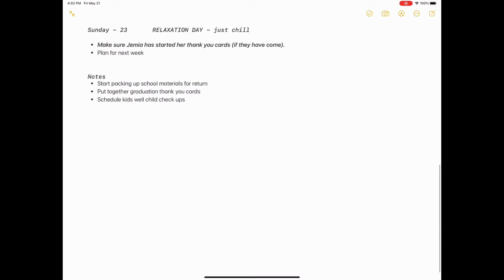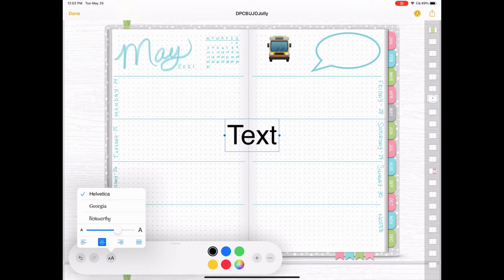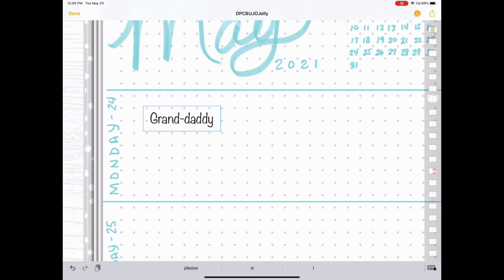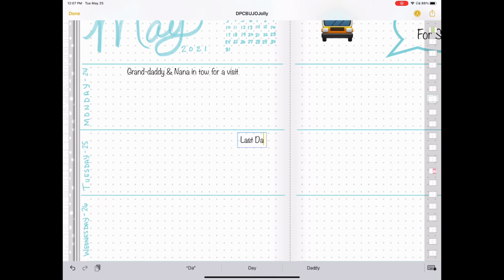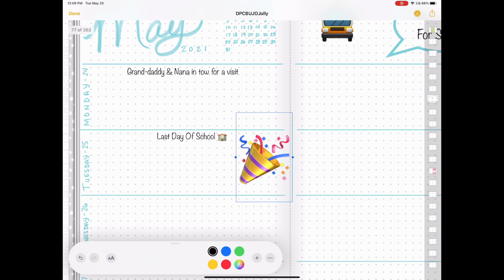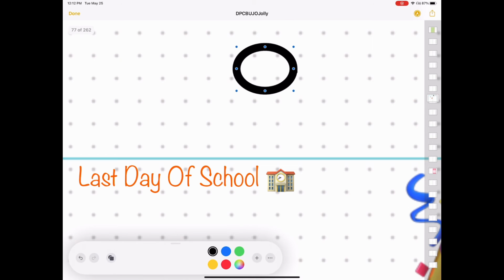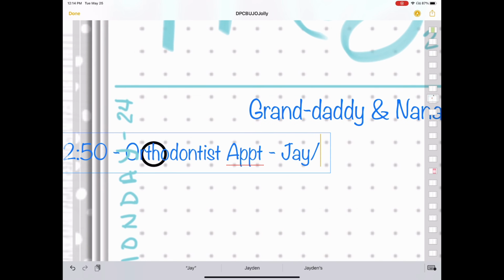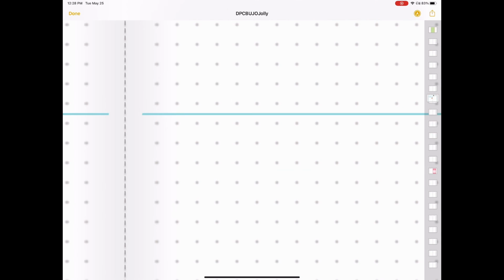Graduation Week Completed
One down 8 to go and its finally the summer
DPC Digitals Etsy Shop

Digital Bullet Journal Dot Grid Jolly Theme